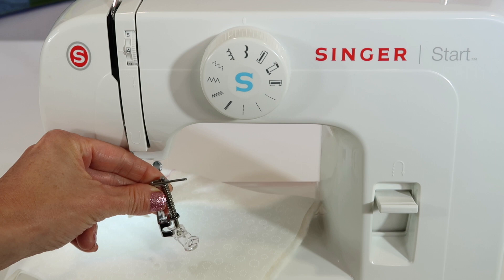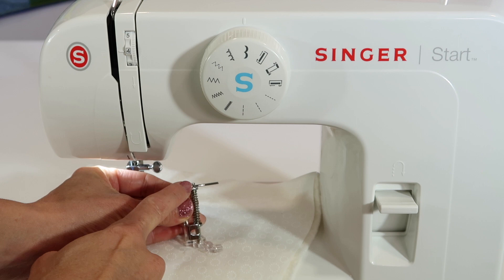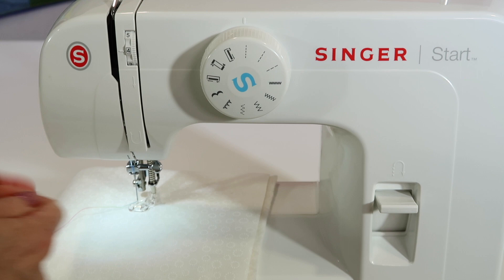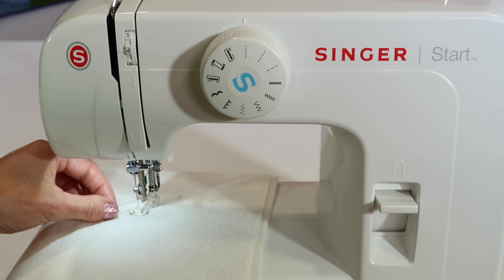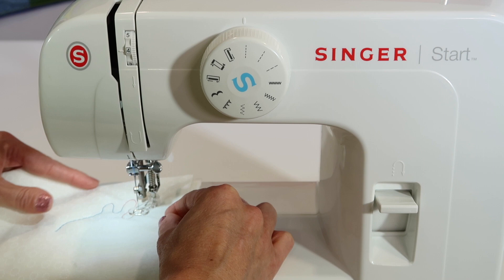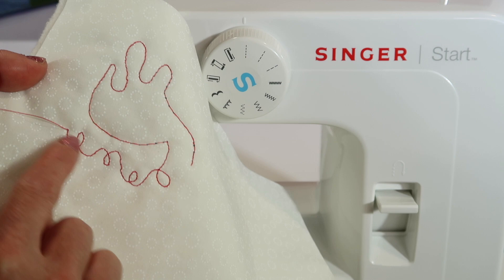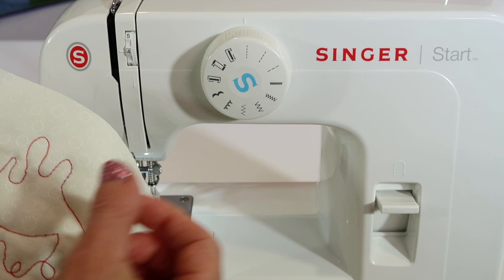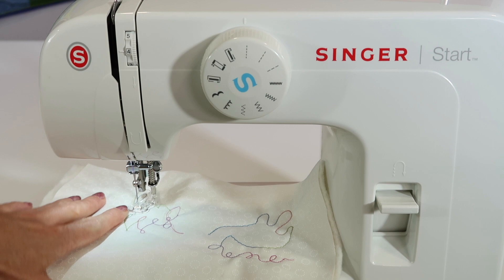Singer Start 1304 26 Free Motion Quilting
Learn how to free motion quilt on the Singer Start 1304 sewing machine.